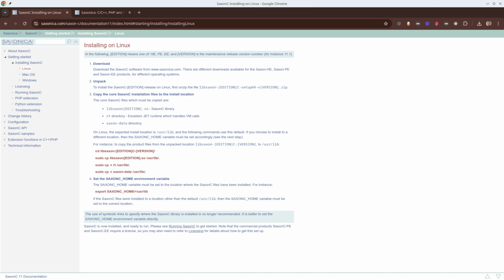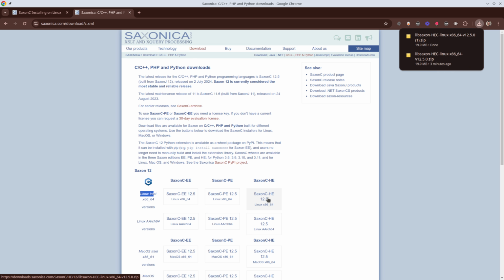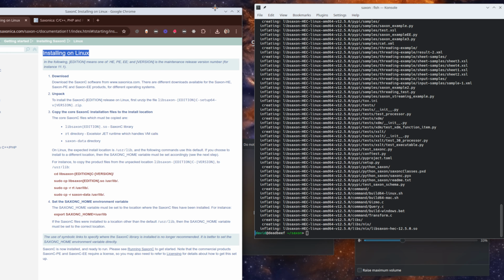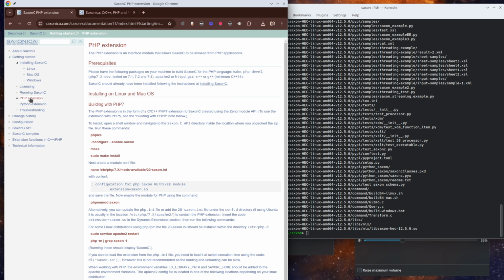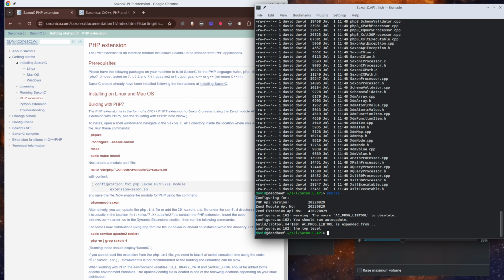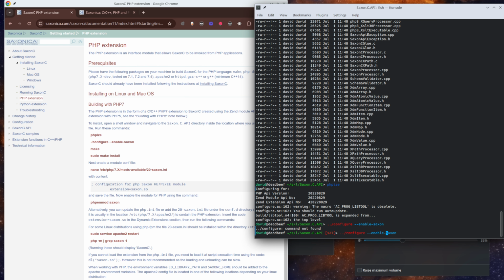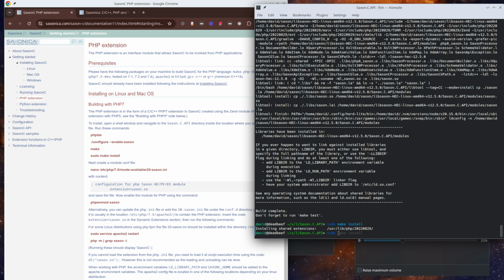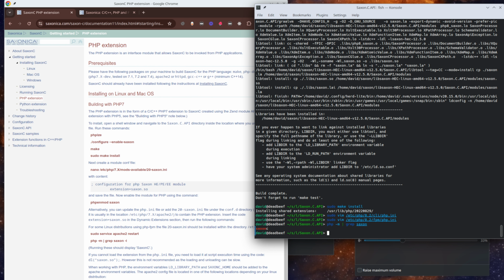Installing the Saxon HE extension for PHP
A short guide showing how to configure / install the Saxon HE xslt2 processor extension on Linux